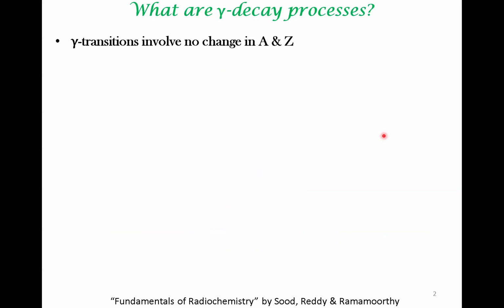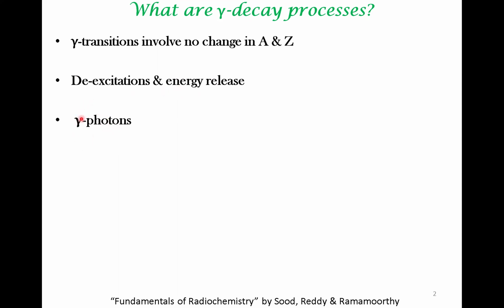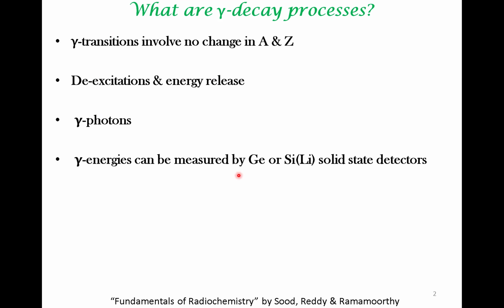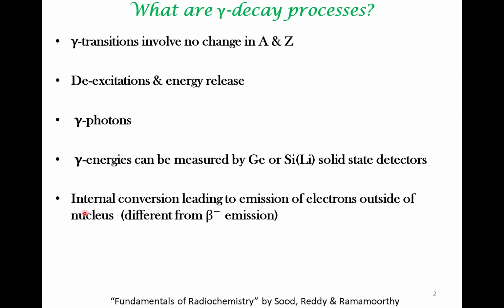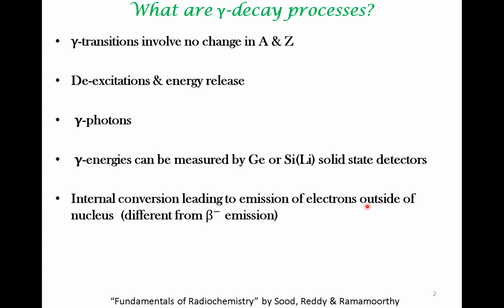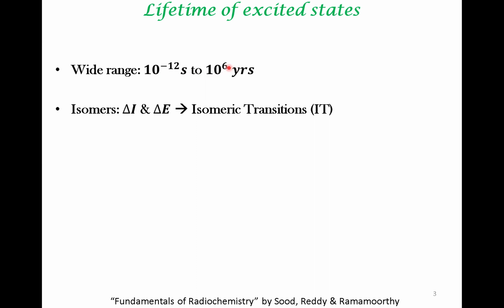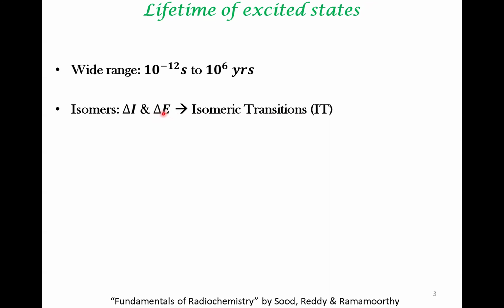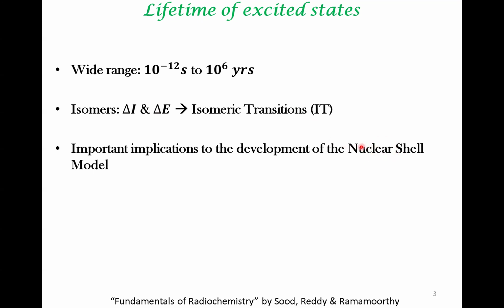Introduction to γ-decay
Different forms of γ-decay are introduced in this brief lecture. The material presented here may also be read from the freely downloadable book referenced in the lecture.